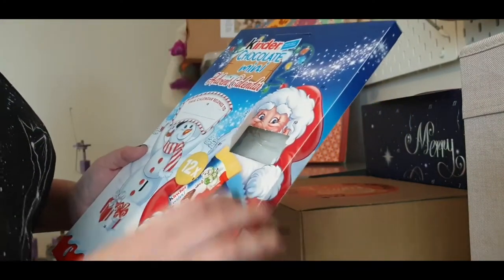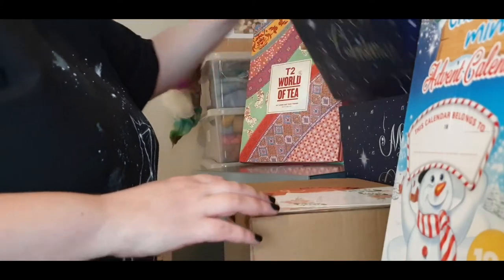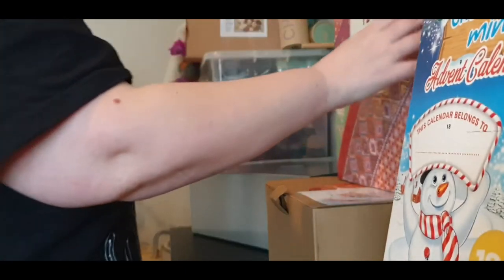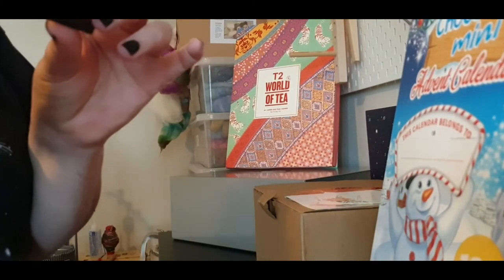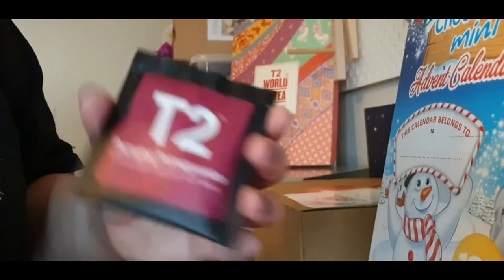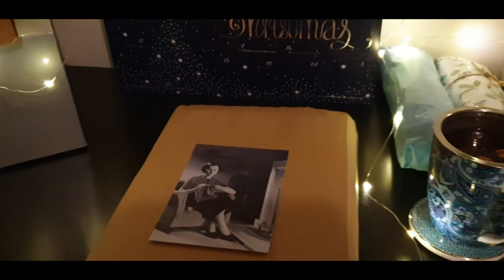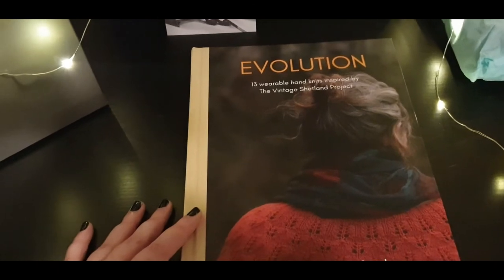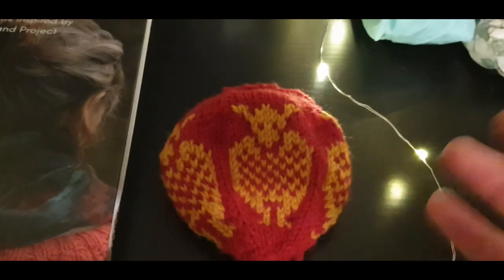Vlogmas Day 4 - We go on adventure OUTSIDE!!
Today I took a little drive after work to a secret location to get secret supplies (more in tomorrow's vlog!) and I also show you how to make a complete mess whilst also trying to make cold brew carbonated tea! Enjoy!!